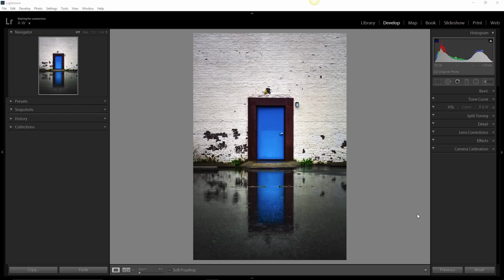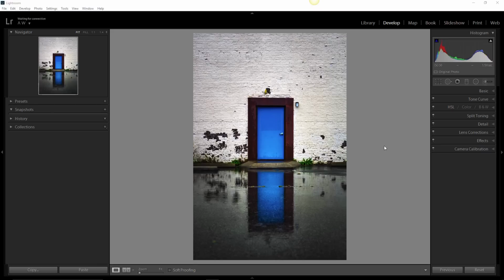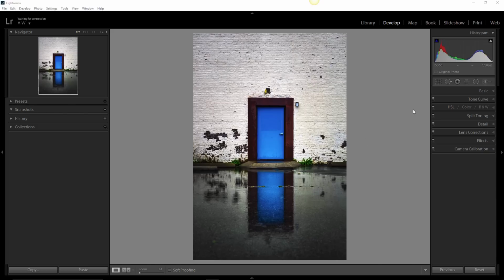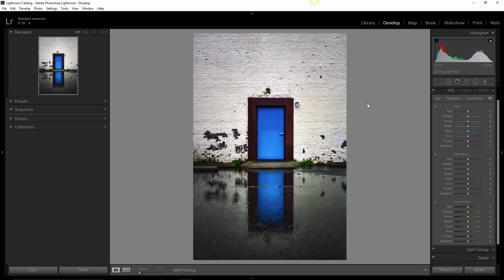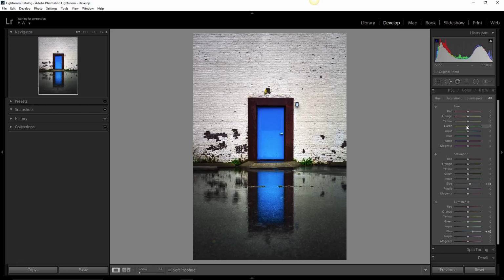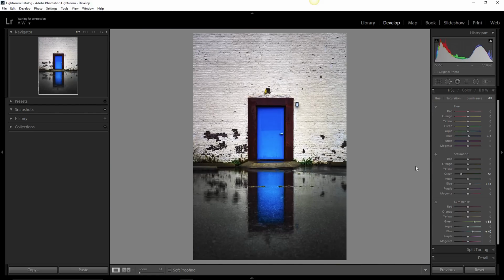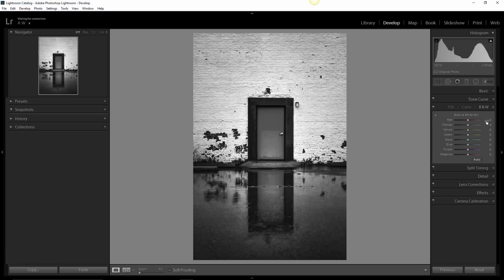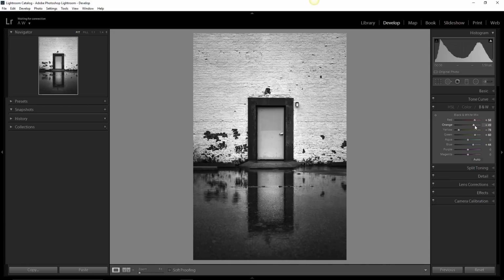Using The HSL Panel in Adobe Lightroom For More Creative Control - Video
The HLS panel in Lightroom is very powerful and can allow you to take more creative control over your images. It allows you to selectively adjust the Hue, Saturation and Luminance in an photo.

In today's video we'll go through the different options and adjustments available in the HSL panel, and show you how the HSL panel affects colors in an image.